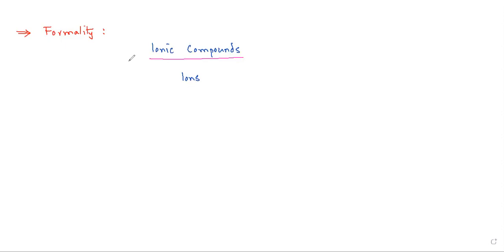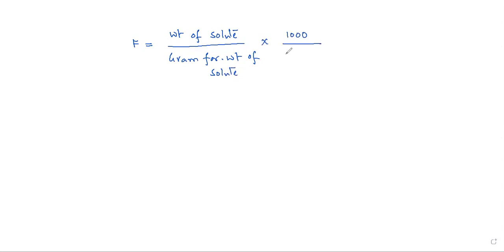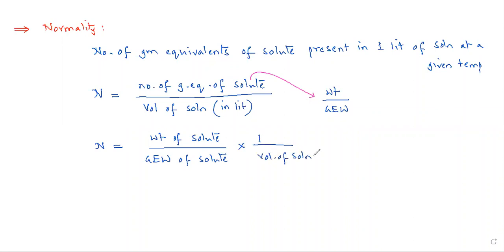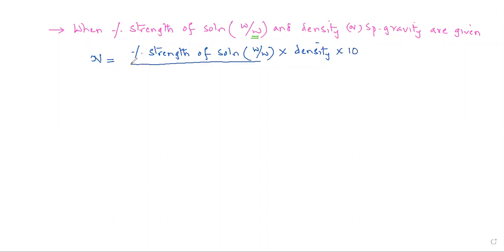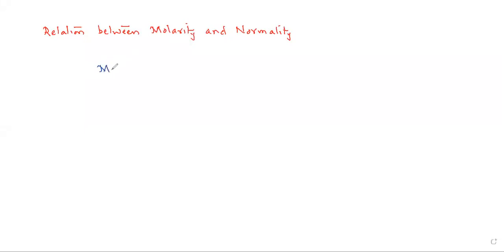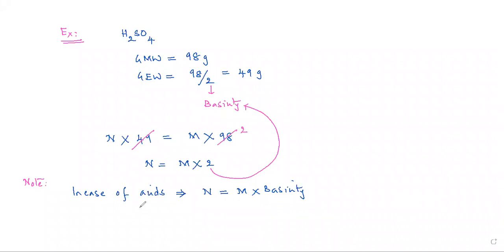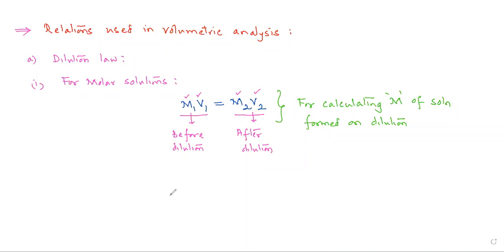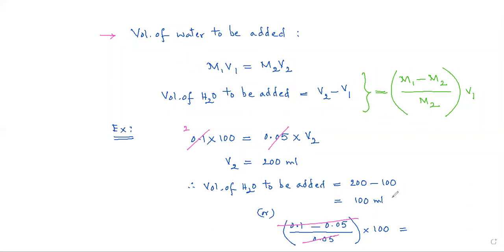Solutions - Methods of Expressing Concentration - Part 3